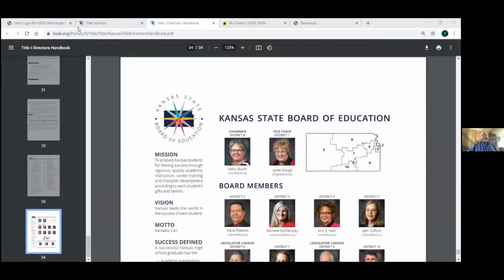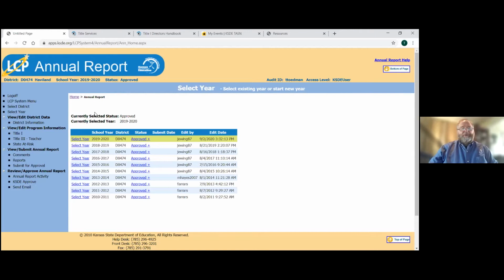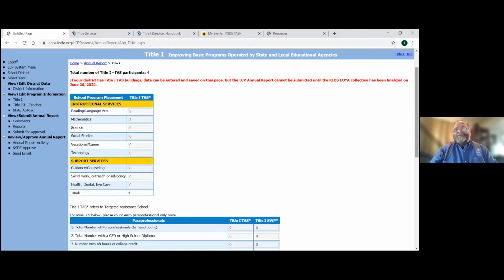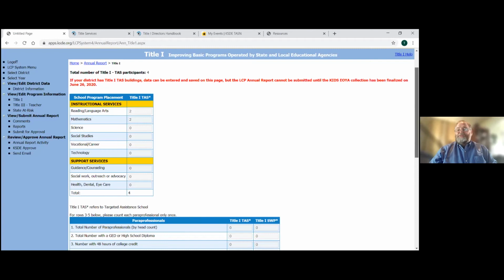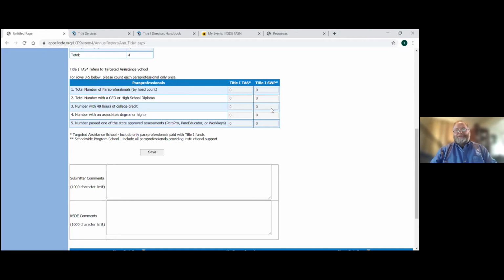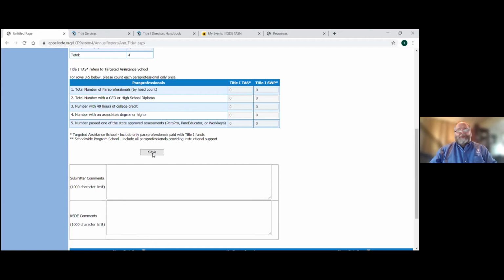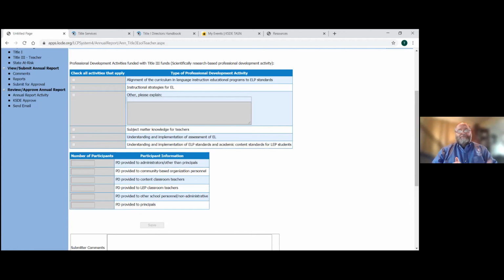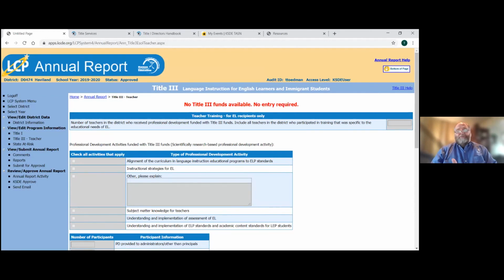May 5, 2021 Lunchtime Hot Topics LCP Annual Report Federal Title I, Title III